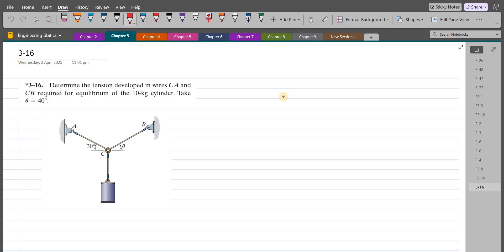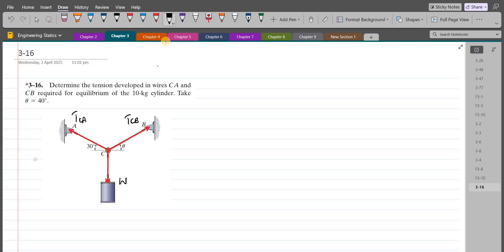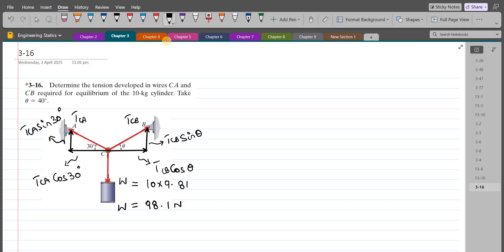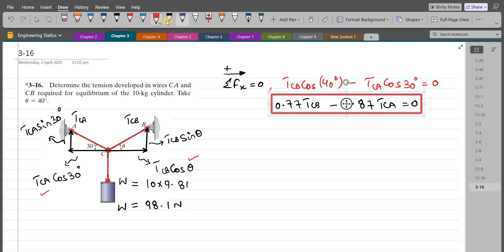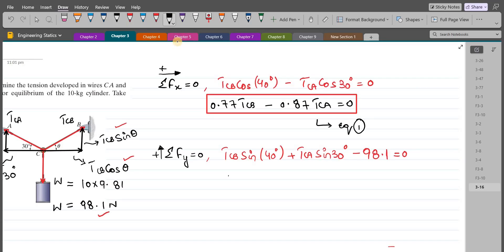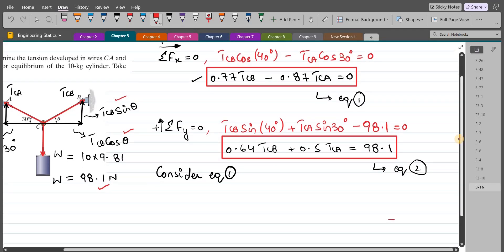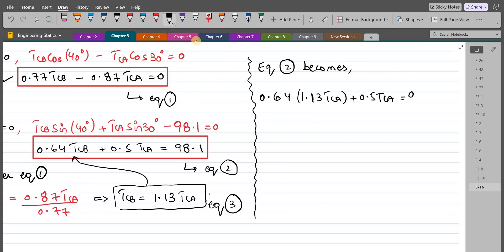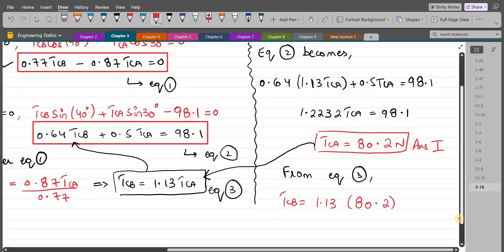3-16 hibbeler statics chapter 3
3-16 hibbeler statics chapter 3 | hibbeler statics | hibbeler

3–16. Determine the tension developed in wires CA and CB required for equilibrium of the 10-kg cylinder. Take θ = 40°.

⏰ Timecodes ⏰
0:00 - Free Body Force Diagram
2:05 - Summation of forces in x-axis (Equation 1)
3:05 - Summation of forces in y-axis (Equation 2)
4:20 - Solving Equations 1 and 2 to determine forces in wires CA and CB